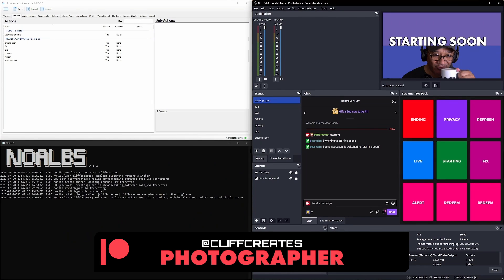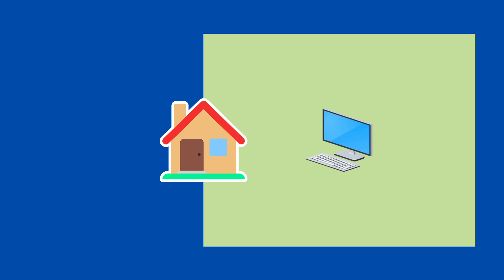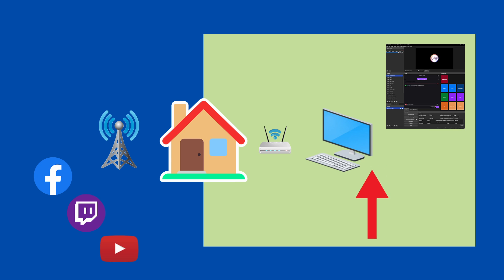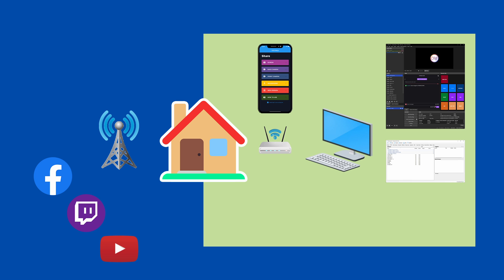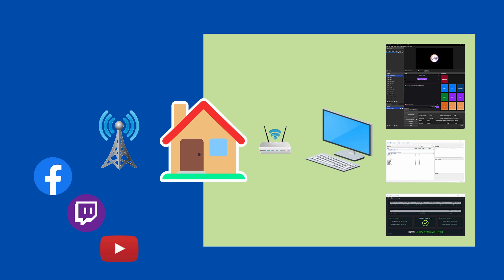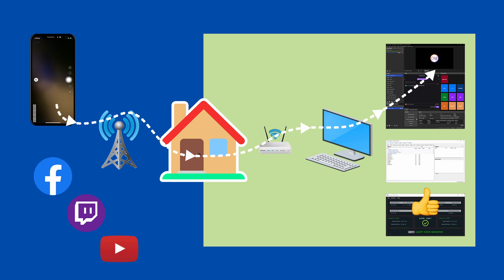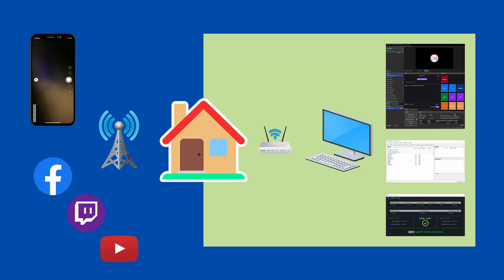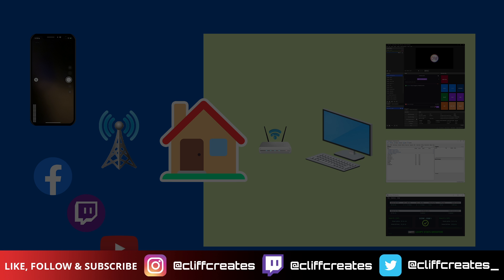NOALBS & LOOPY SRT Explained in 3 Minutes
Today we're looking at NOALBS & LOOPY SRT, what they do for IRL live-streaming & the relationship between a mobile phone & home computer running OBS. Also, what they Do & Don't affect in that relationship. All of this explained in 3 minutes.